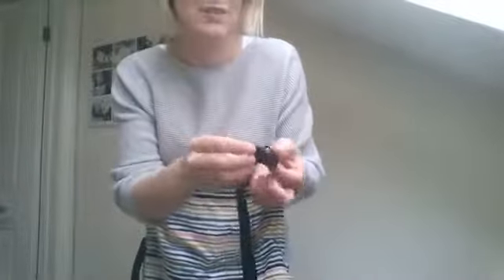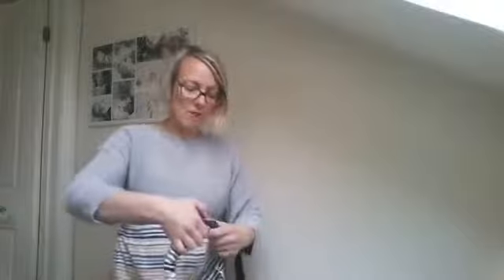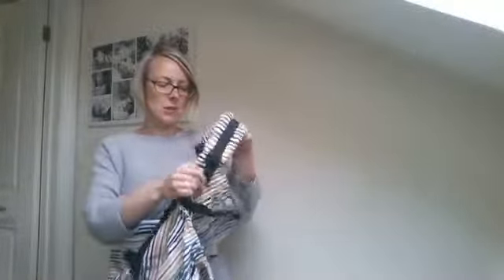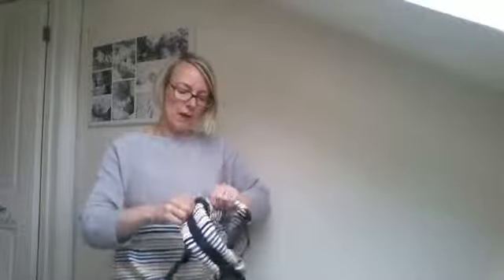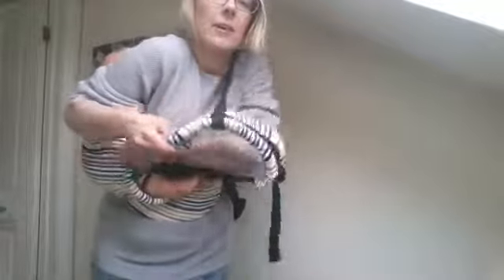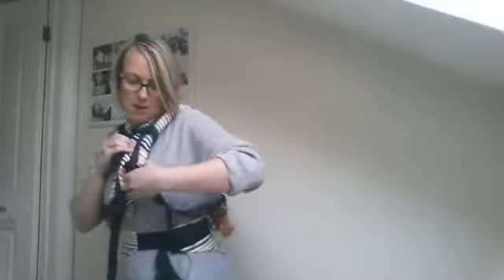Feature Friday - Toddler Tula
Each week I go live on Facebook and IG with a different carrier/sling showing you the features and various options.